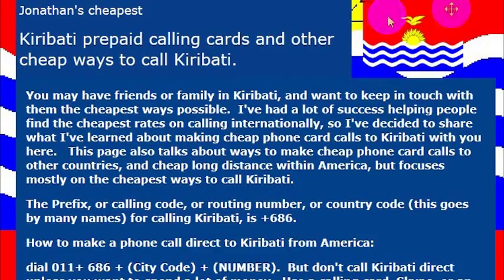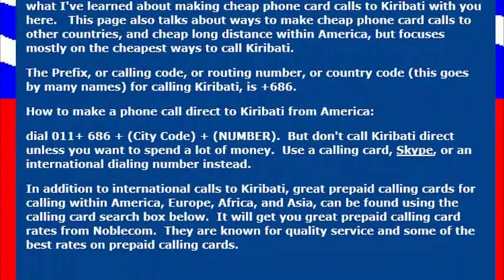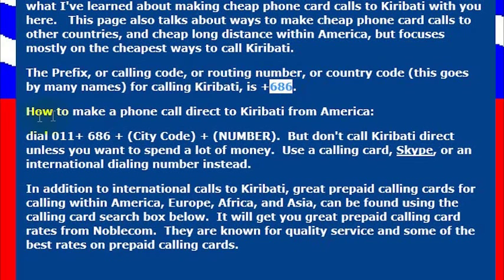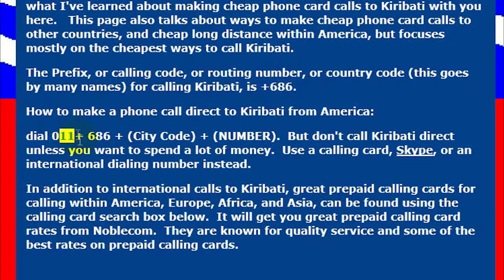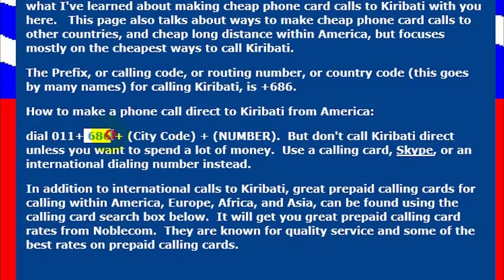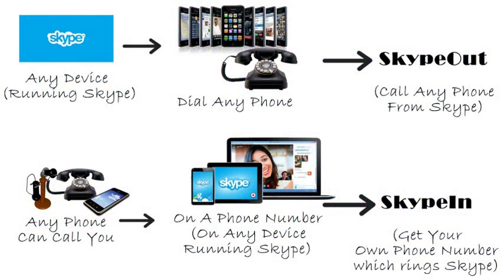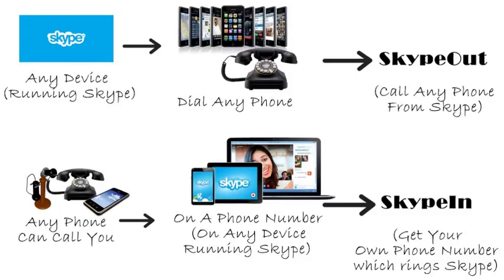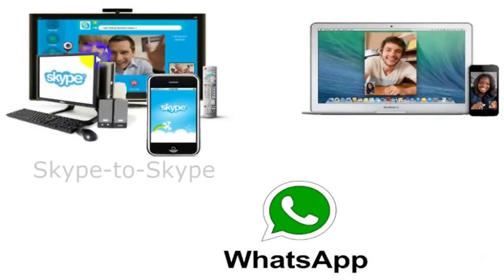How To Call Kiribati From America (USA)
How to Call Kiribati from anywhere in the United States